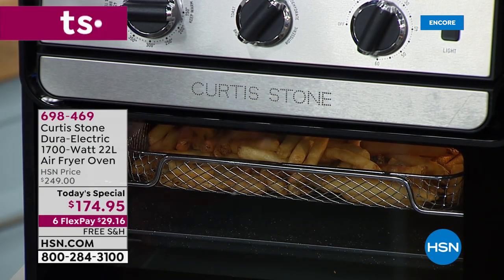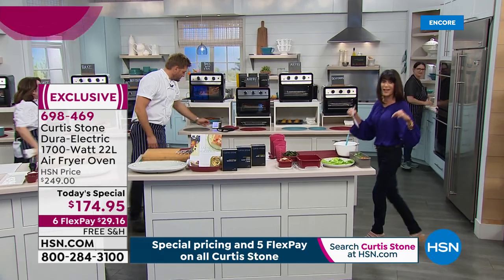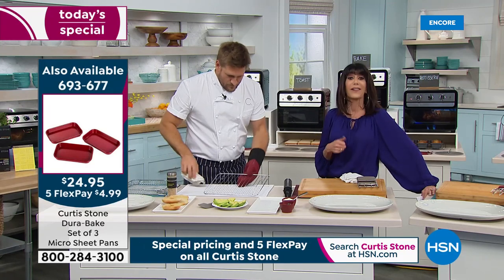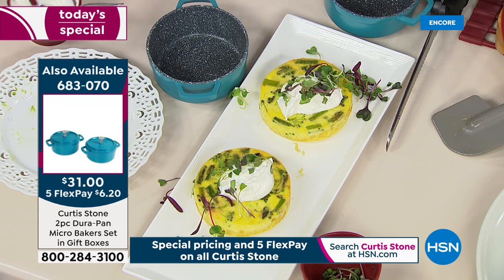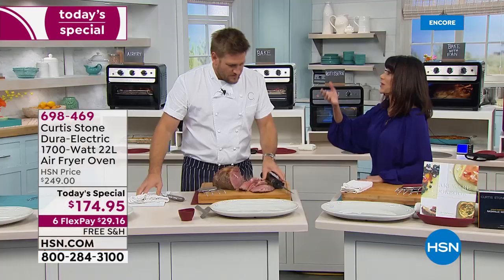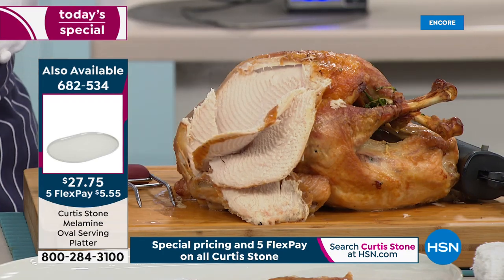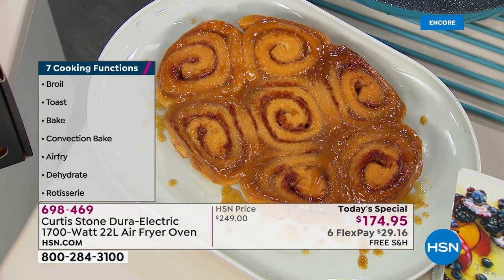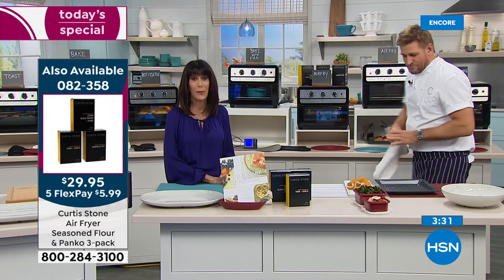HSN | Chef Curtis Stone Anniversary 03.21.2020 - 02 AM